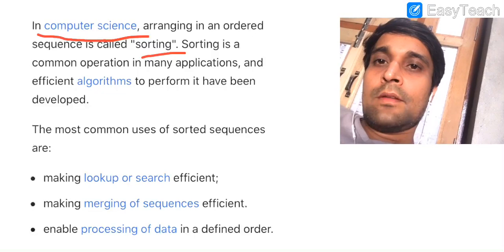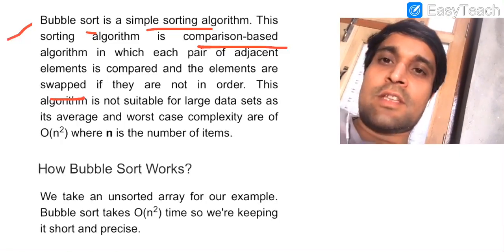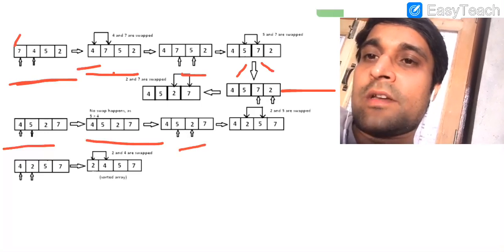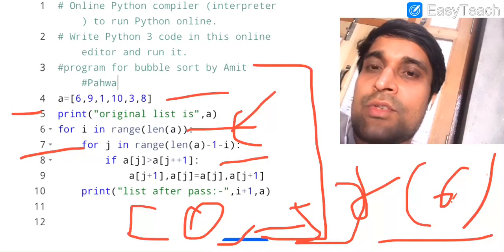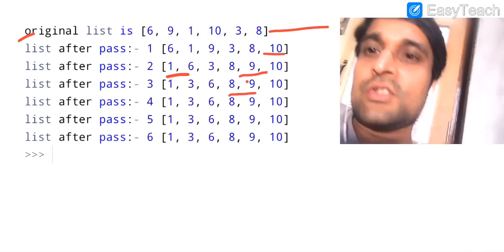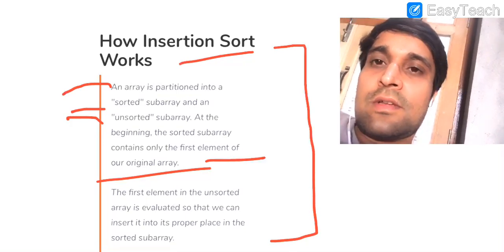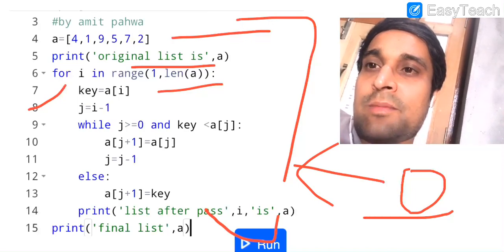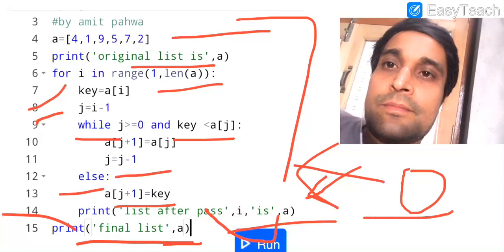Sorting in Python, Python Revision Tour-2 CBSE 12th Class By Amit Sir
Insertion and bubble sort by Amit Sir